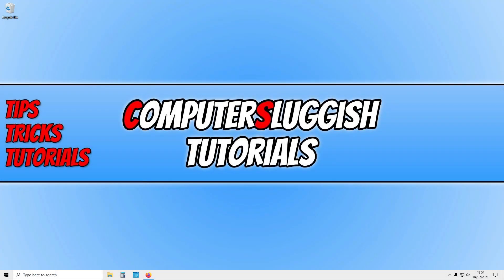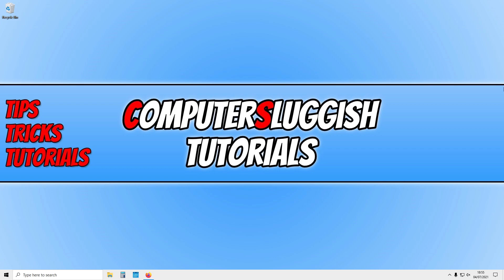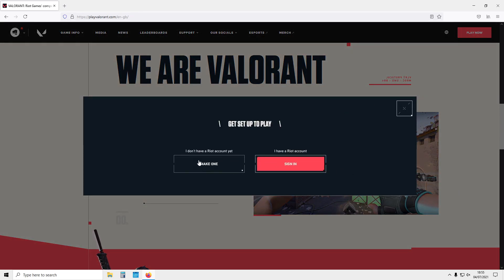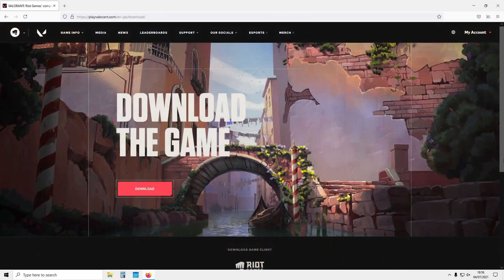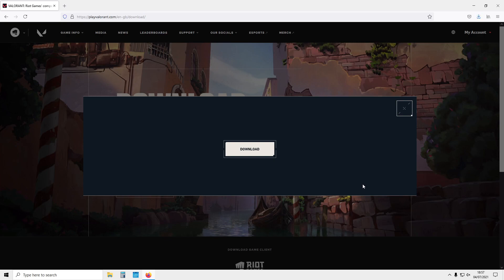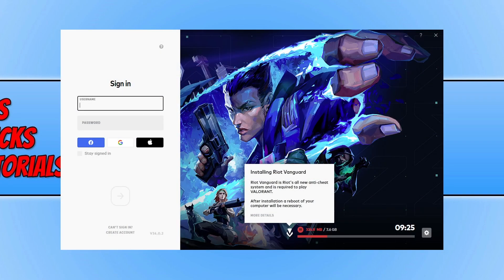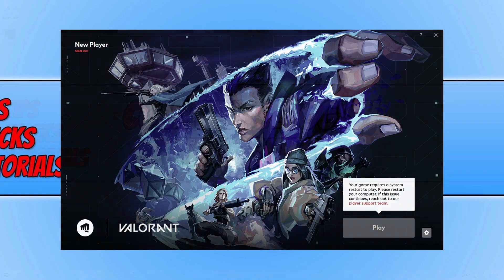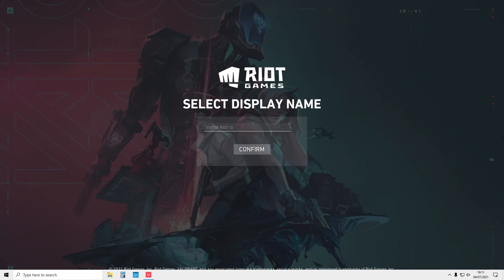How To Download & Install Valorant For Free On Windows 10 PC Or Laptop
In this Windows 10 tutorial, I will be showing you how to download and install Valorant to your PC or laptop. Valorant is a 5v5 tactical shooter game that is free to install and play from Riot Games. You will need to create a Riot Games account if you do not already have one, but it's pretty easy to install this awesome game, as shown in the video above.